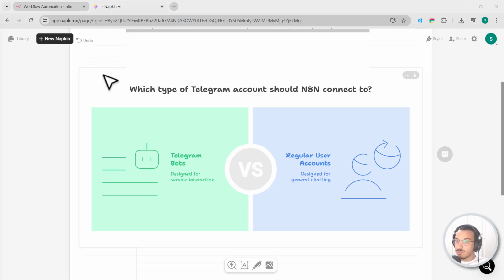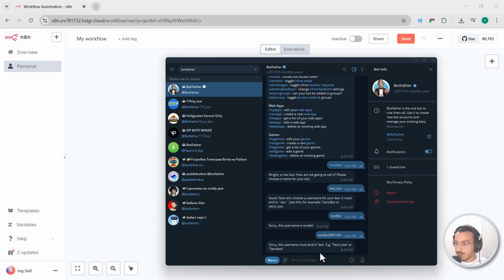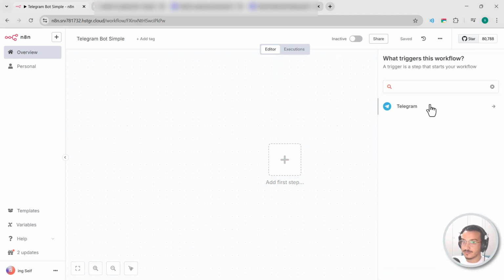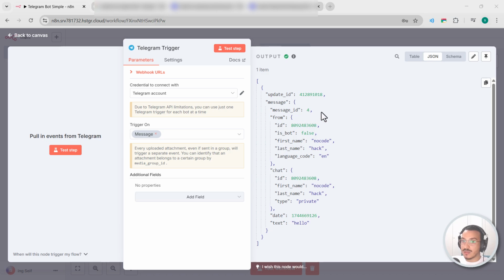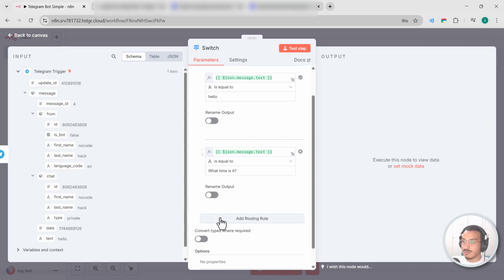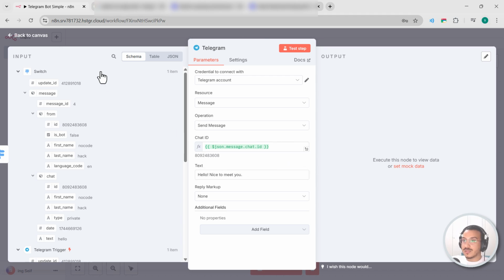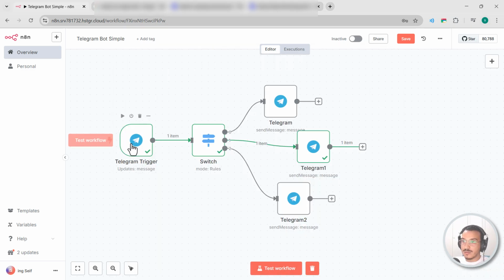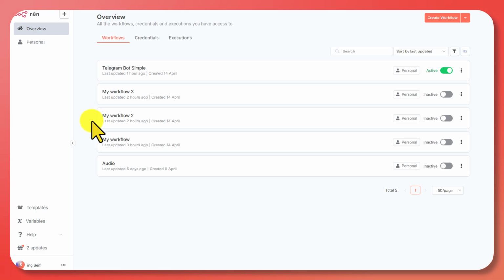🚀 Create a Telegram Bot in Just 10 Minutes | Easy N8N Automation (No Coding!)"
Discover how effortlessly you can create a powerful and responsive Telegram bot using N8N—no coding experience required! This easy-to-follow tutorial guides you through every step, from initial setup to deploying a fully automated bot capable of interacting with users intelligently based on customizable conditions.

In this comprehensive video, you'll learn:
🔸 How to quickly set up a Telegram bot using BotFather.
🔸 Step-by-step instructions to configure N8N workflow triggers.
🔸 Designing conditional logic to handle automated responses.
🔸 Real-time testing and debugging tips.
🔸 Best practices for removing attribution messages and polishing your bot's interactions.

This hands-on guide is perfect for beginners looking to leverage the powerful capabilities of N8N and explore automation without coding.

🚨 Exclusive VPS Hosting Offer:
Ensure smooth, reliable performance for your N8N automations with this exclusive discount from Hostinger:

Activate your exclusive offer on a 12-month hosting plan today!

⏱️ Timestamps :
0:00 - Setting Telegram Credentials (BotFather Setup)
2:50 - Adding the Telegram Trigger in N8N
5:12 - Using the Switch Node for Conditional Logic
6:44 - Creating Message Responses (Send Message Node)
9:00 - Activating & Testing Your Workflow
10:44 - 💥 Hostinger Discount Coupon (Exclusive Offer!)